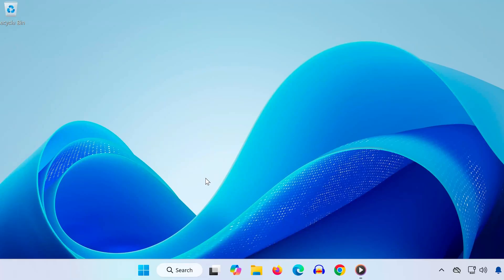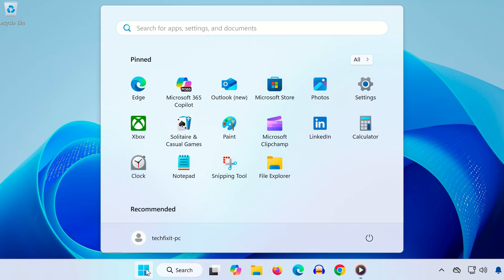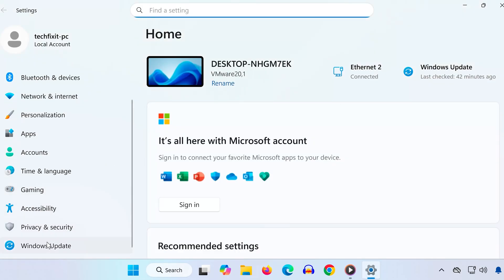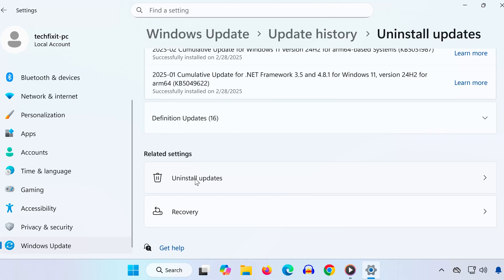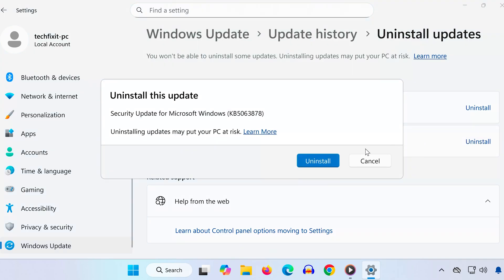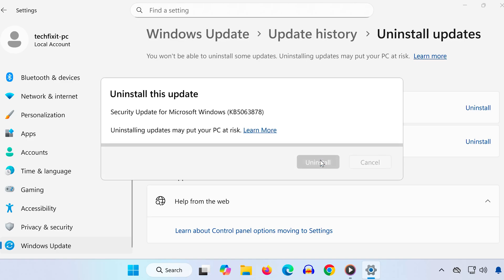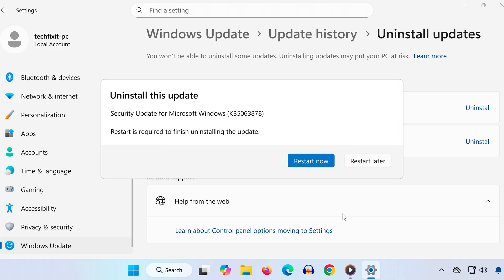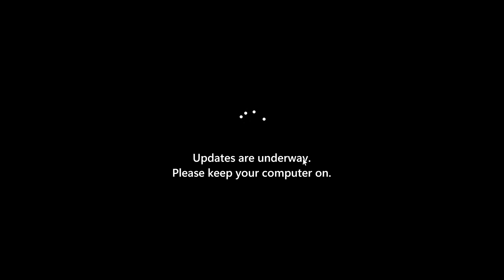How To Uninstall KB5063878 Update On Windows 11 - Tutorial✅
Hey everyone!
In this quick tutorial, I’m going to show you how to uninstall the KB5063878 update on Windows 11.